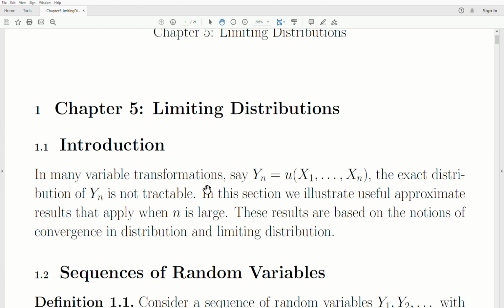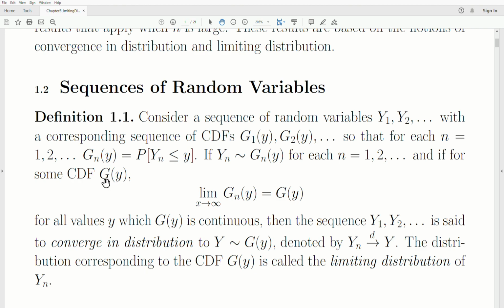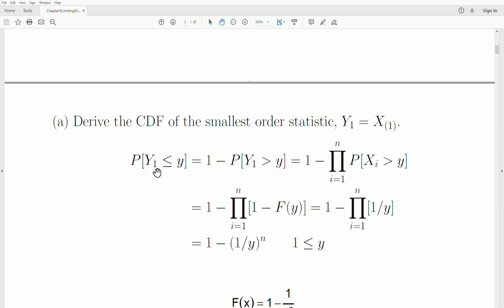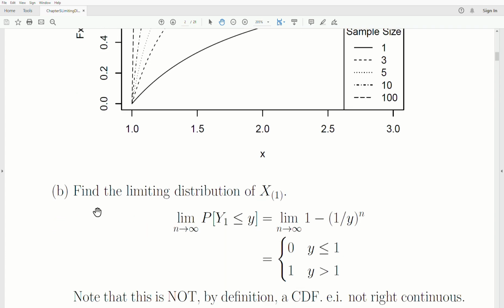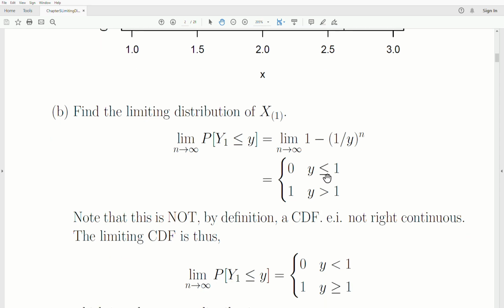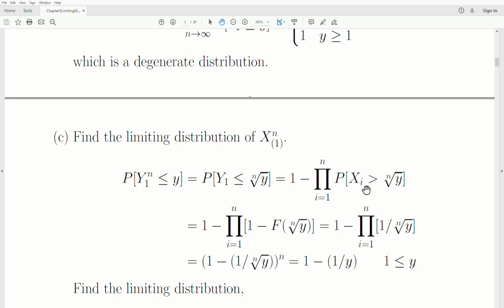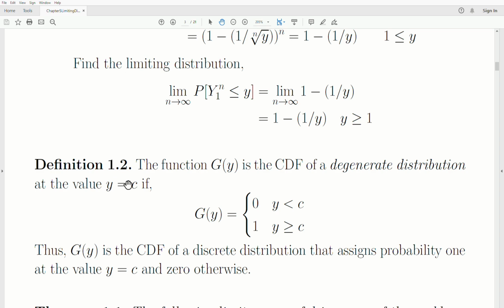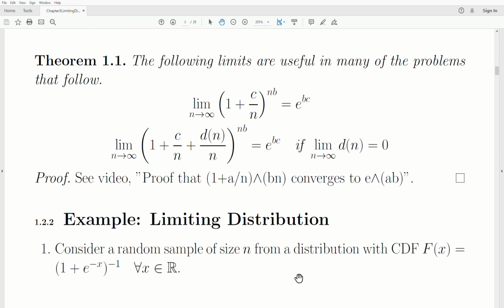ims45 - Limiting Distributions(1/7): Sequence of Random Variables.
Errors:
(1) Thanks to @RajivSambasivan for noting the following!  A typo in definition 1.1, section 1.2  the limiting variable is n not x in the definition of the limiting distribution.
(2) Problem 1c. The final answer is correct. However, one of the equations has the parentheses incorrect.